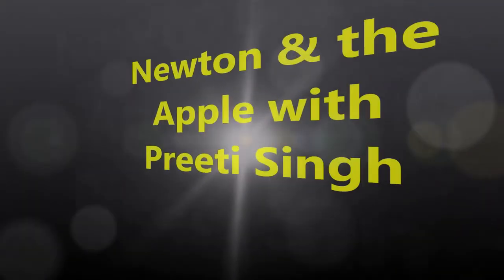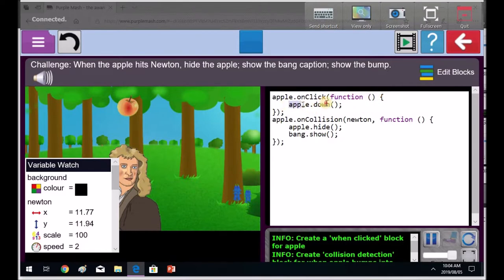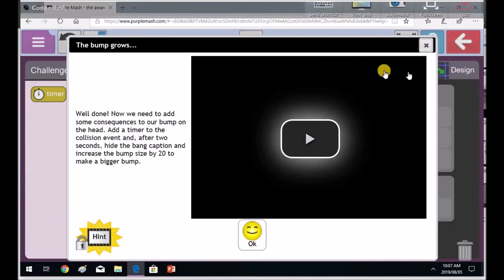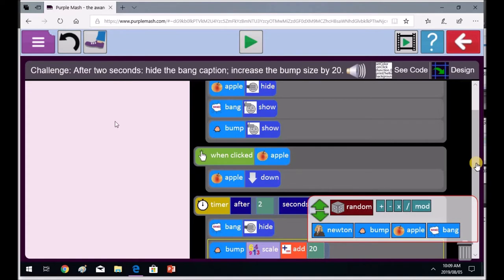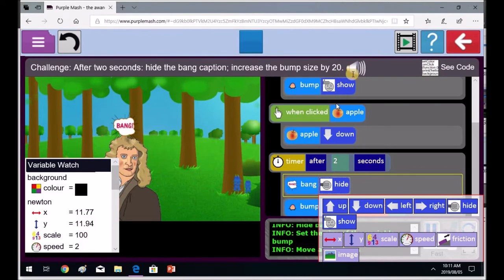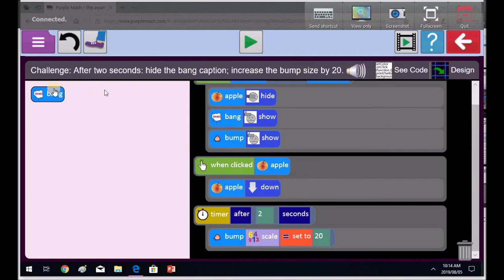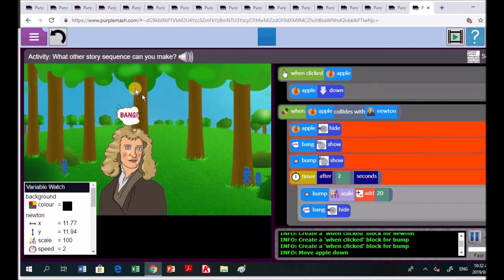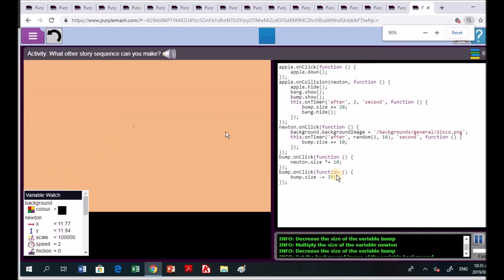Bryneven coding with Purple Mash: Newton's apple with Gr 4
This lesson is about Newton - getting an apple, on the basis of gravity, on his head. So, when the apple hits his head, an explosion is shown, then hides the bang, it shows a head bump scaled up or down.

We let the science teacher to explain the apparent importance of narrating this story over and over. How we would be inclined to have underestimated the significance of this collision event. This activity responds to identifying with the requirements of each challenge; the tasks building one on the other. Was it Newton who referred to the shoulders of giants?

Completing each of these built on the learning on the previous; leading to the next phase of interaction, that will ultimately end up with a self builder. A detailed understanding is provided by engaging with the reading instructions.

We control the behavior of the objects throught the programming block organization. We still need to communicate their movement and function: to understand a system -21st educational possibility- that represents the larger system. Thus significan apples meet with the head of man -we have bang shows, hides bang, shows bump and history is such and such i.e., much more.

Each of these challenges is building experience that feeds into engaging with the next -finally  culminating in a Do it yourself. Mr Bradley, Gauteng Department of Education teacher tries to get a clear cut understanding  -derive the necessary expectations, by reading the instructions, alluding to the intro videos.  We explore the behaviour of objects -controlled by the organization of significant coding blocks. We have yet to connect -in the movement and acts- move understanding toward the expressiveness of any larger system.